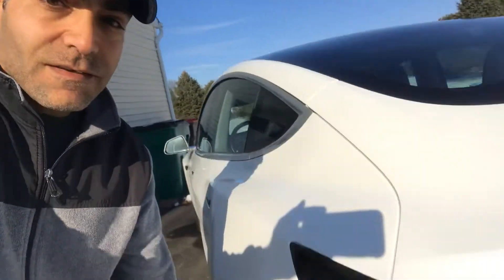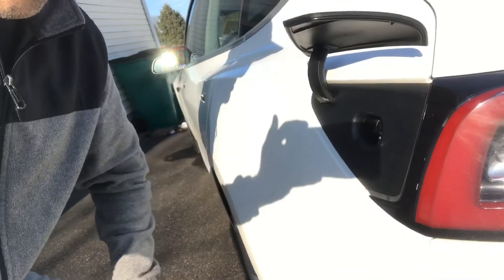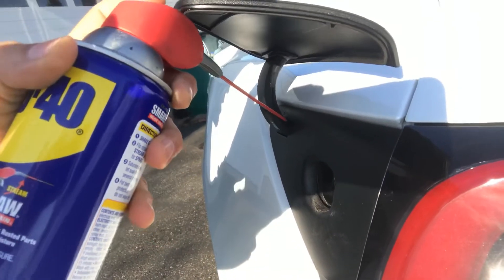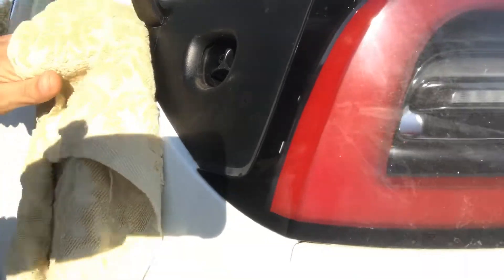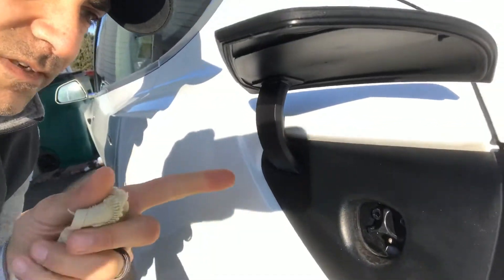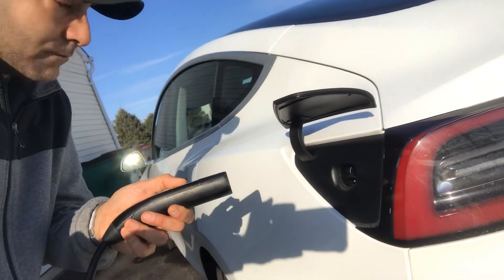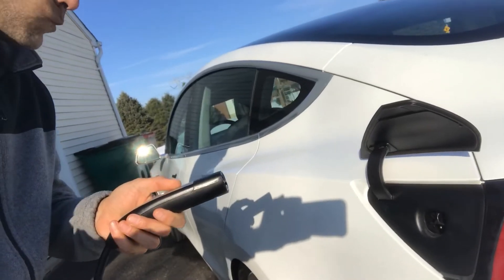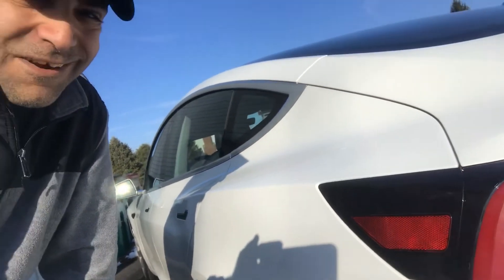[TESLA] Charge Port Won’t Open Or Close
Tesla charge port doesn’t open or close. It was rough for a few days then stopped working all together. Neither through the charge cable button, the app, or the touch screen. Tesla service wanted $360 to replace it, so I took to it myself. You may have to click the button a few times or close and open it manually to get the lubricant all around.